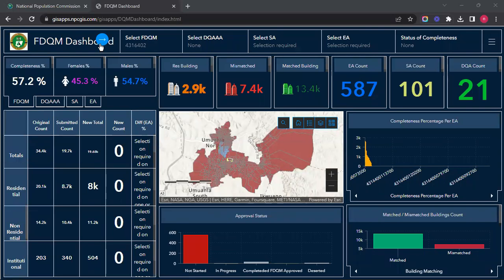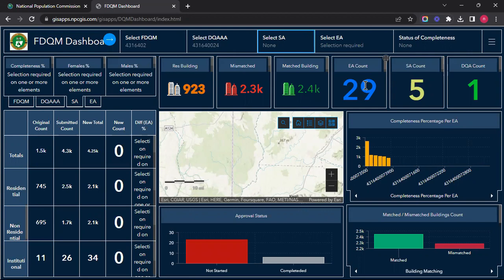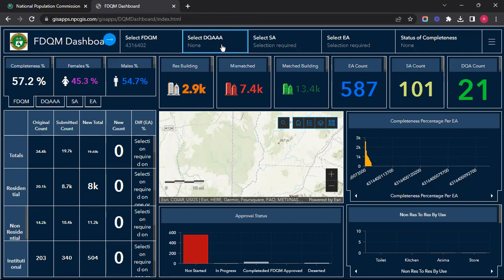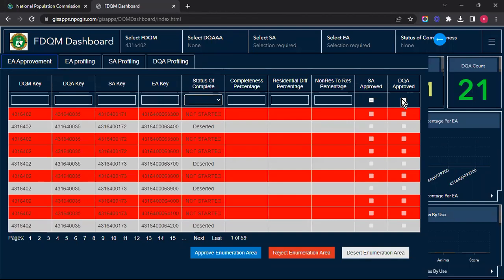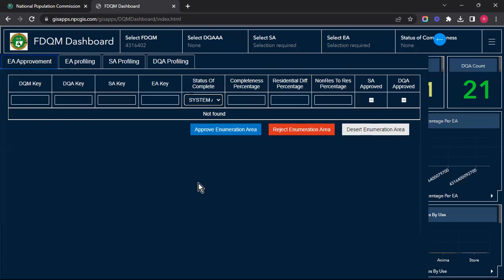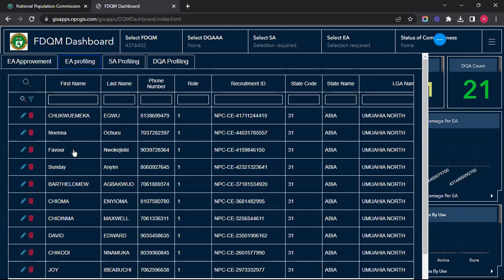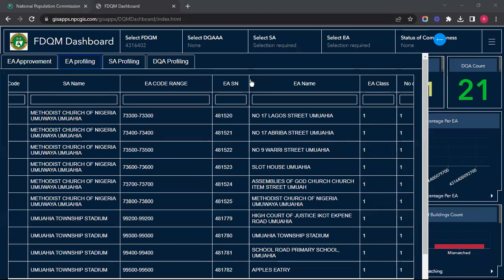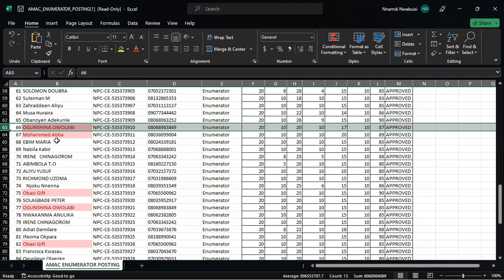Spatial Dashboard Zoom Training for Imo State DQMs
Spatial dashboard virtual training for Imo State data quality managers.